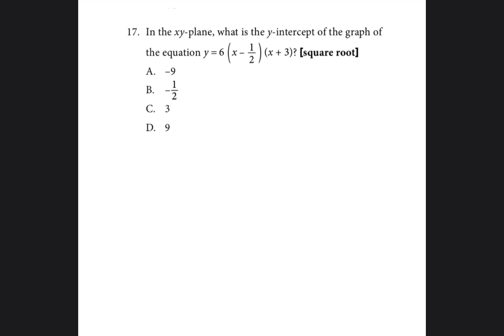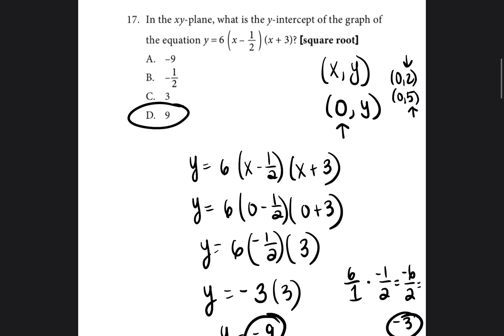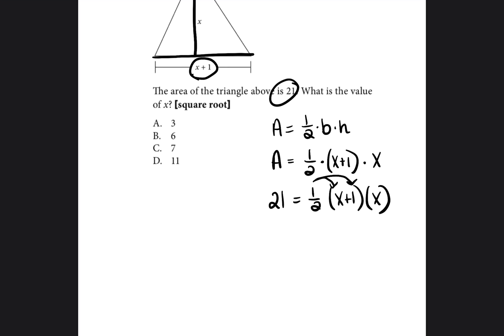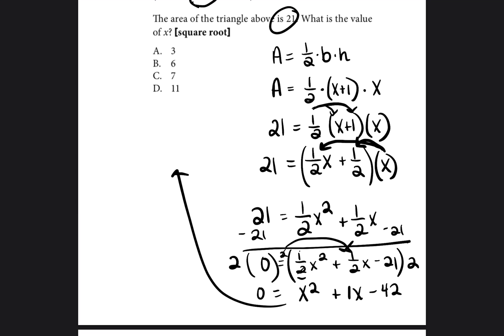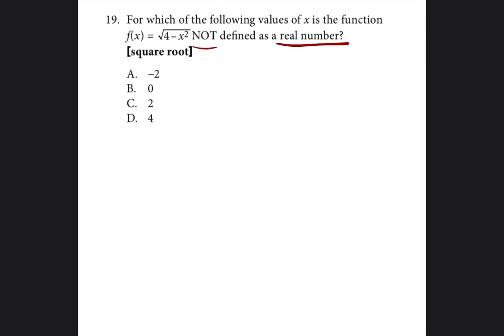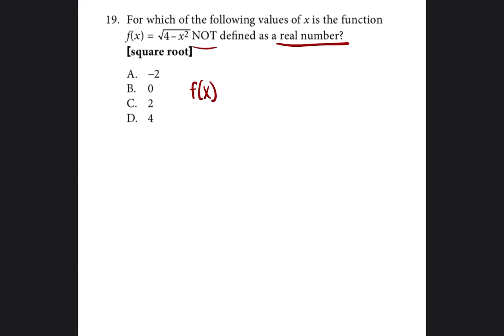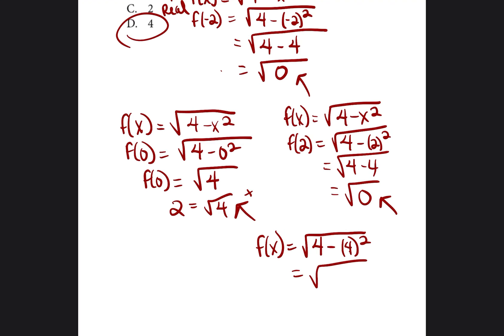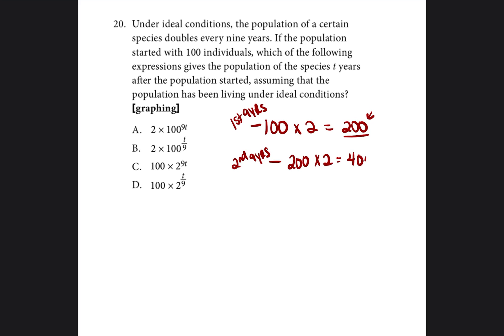TSIA2 PRACTICE TEST FINAL REVIEW!! Can you spot my mistake?!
This is a simple breakdown of questions on the Tsi2 Math Study Guide. Many students who have watched my videos were able to pass their TSI & Accuplacer exams. I know you can too! Ask any questions you have, and I will do my best to get you through this!

If you find my videos helpful and would like to make a donation, I would greatly appreciate it. It would help me devote more time to making videos.

If you're studying for your upcoming TSIA2 exam and don't know where to start, I've created a Checklist that includes the links to every problem I've made a video about on the official practice test, along with the list of skills that you need to get every question right!